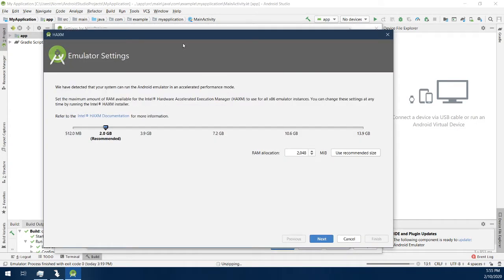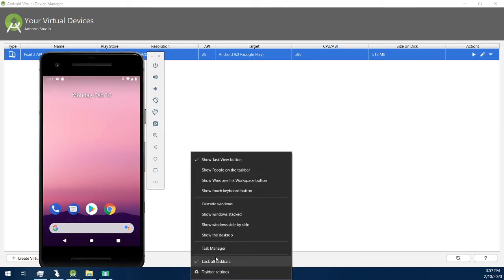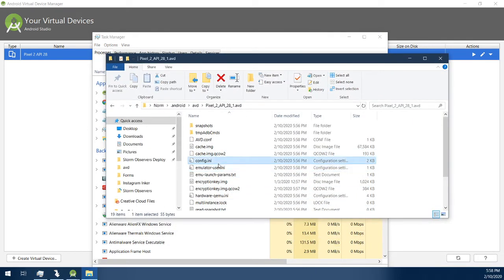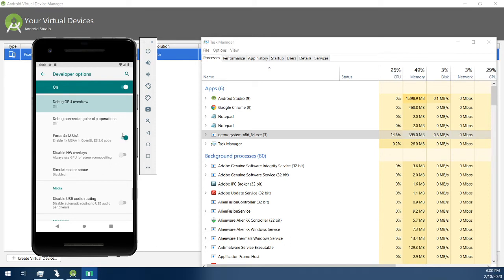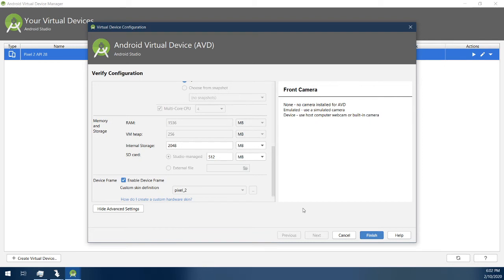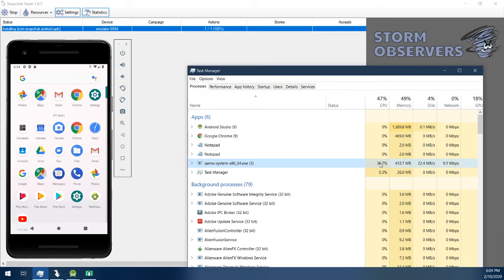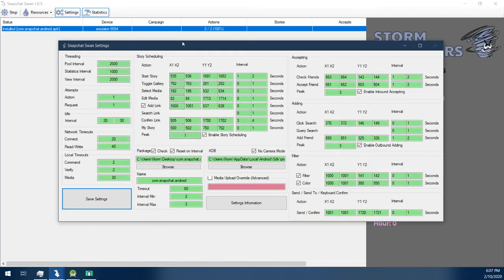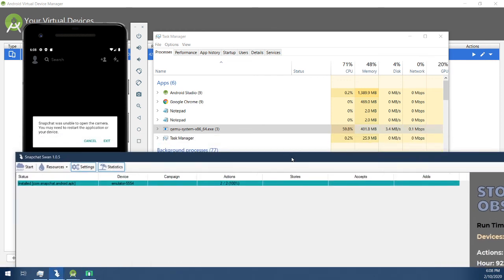Re-Installing Intel HAXM, Overriding Emulator RAM & CPU, GPU Settings, No Camera Mode, Skip Check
In this video I go over 4 ways to improve emulator performance, reduce CPU and RAM Usage, and ultimately add more scale to your Snapchat Salamander and Snapchat Swan campaigns.

Loading the and emulator with no camera (front and back) or with webcam0, decreases CPU spikes. Salamander and Swan both now have "No Camera Mode" in settings, which basically skips the no camera warning Snapchat shows before major actions.

Swan and Salamander both support unlimited emulator and USB driver threads via ADB.  Therefore they have always made sure Snapchat was installed before starting a device thread. Because some physical devices have a large number of packages this verification can fail. The only remedy to confirm package installation WAS to increase the local timeouts in settings. Now the "Skip Check" setting bypases this alltogther leaving local timeouts untouched.

skype - live:norm.stormobservers